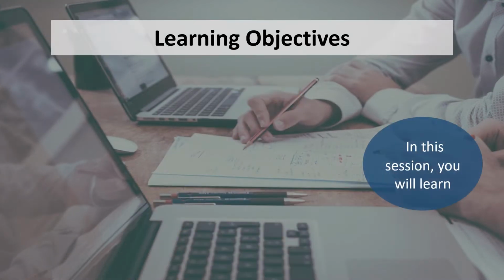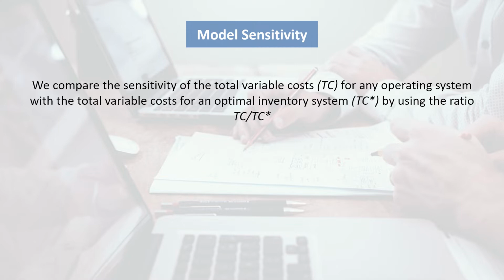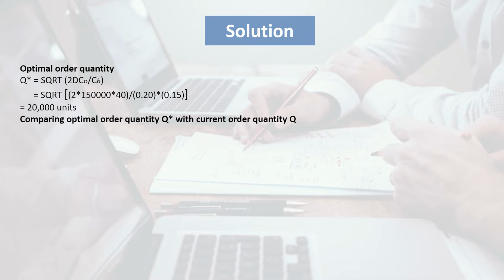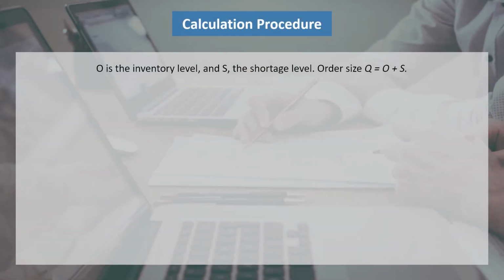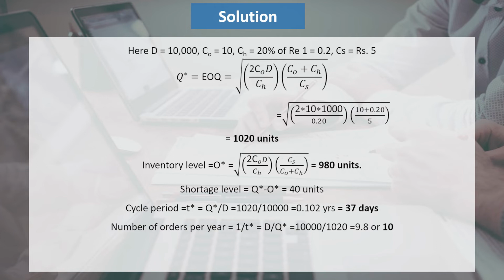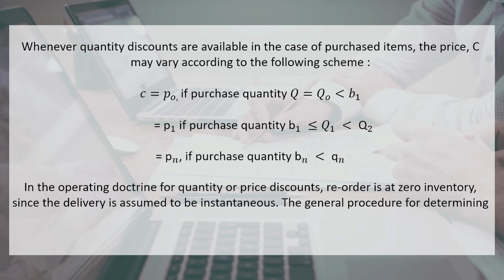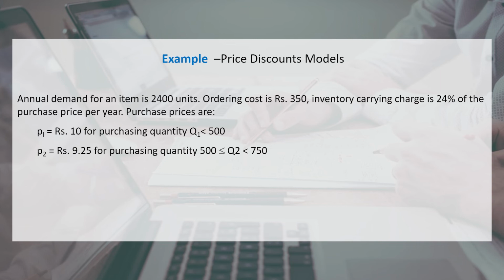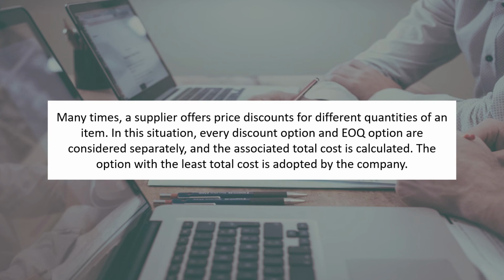Economic Order Quantity Part II